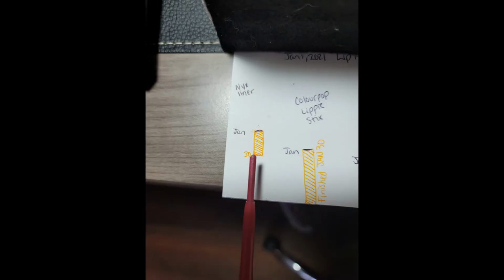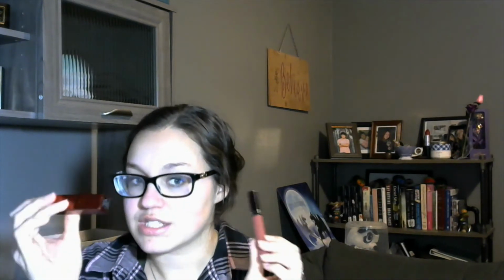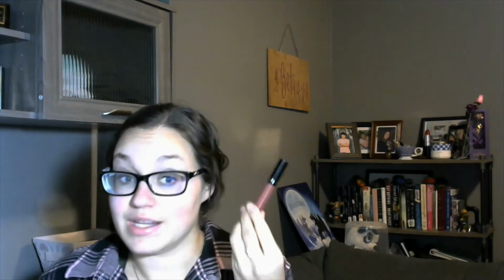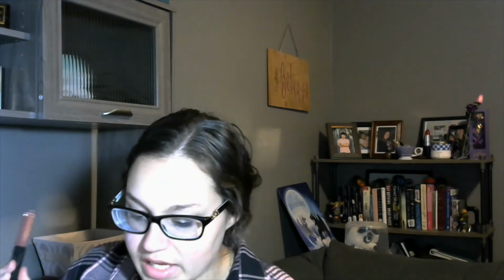2021 Lip Product Project Pan Update #2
What's up buttercups! Hope everyone is doing well. I'm sorry that I ramble a bit much in this video. Hopefully I don't do that for every update. I will try better next time.

Products mentioned:
- Colourpop Lippie Stix - Parker
- Carmex medicated lip balm
- Fenty Beauty Gloss Bomb - FU$$Y
- Handmade Heroes Coconut Sorbet Lip Scrub
- Nyx retractable lip liner - Nude Pink
- Nars Audacious Lipstick - Mona
- Hourglass Confessions lipstick - At Dawn
- Sephora Cream lip stain - 84 Rose Redux
- Nars multi-use gloss - Relentless
- Smashbox always on liquid lipstick - Audition (deluxe sample)